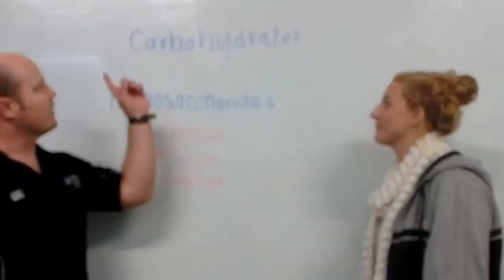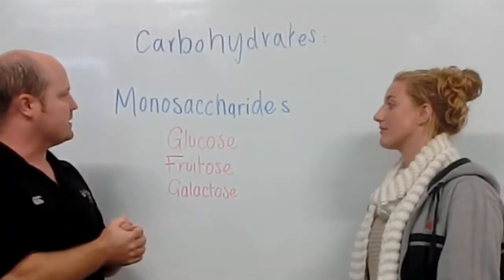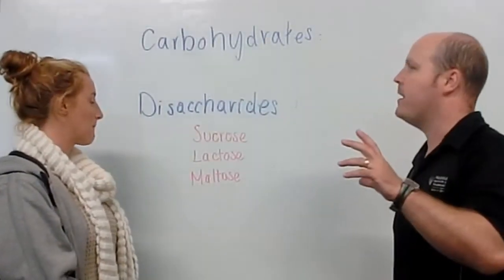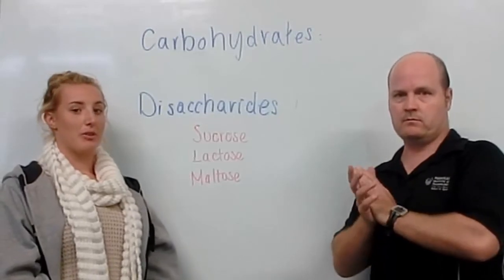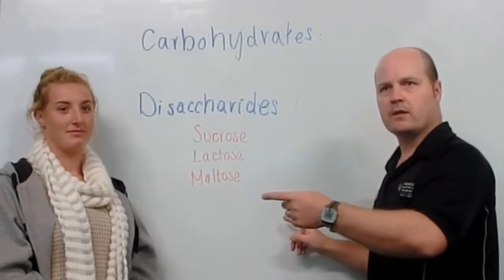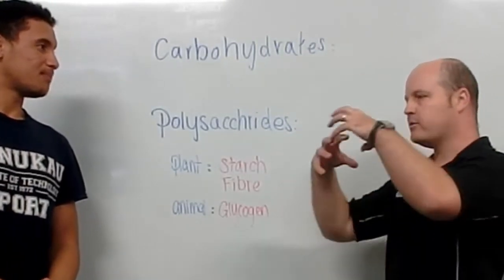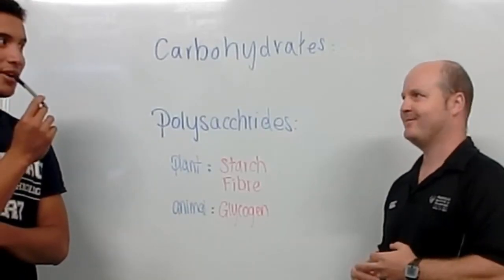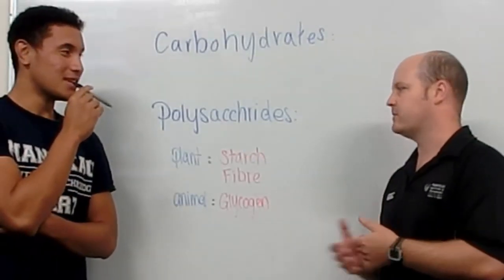Types of Carbohydrates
Monosaccharides, disaccharides, polysaccharides